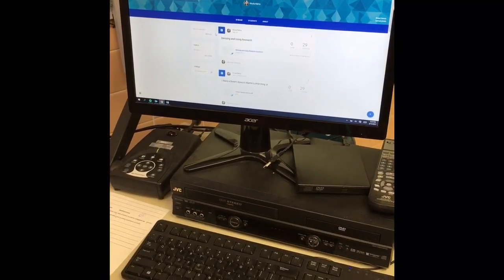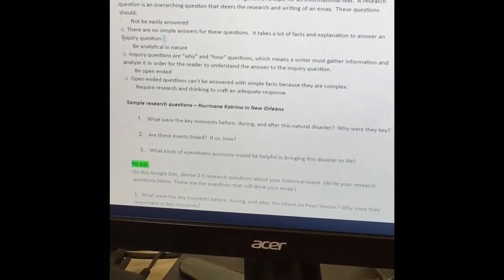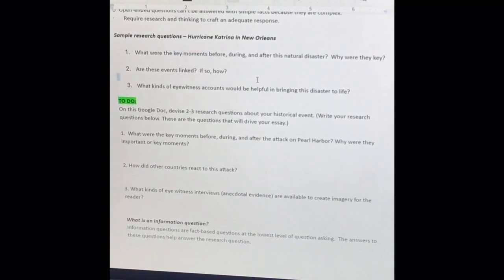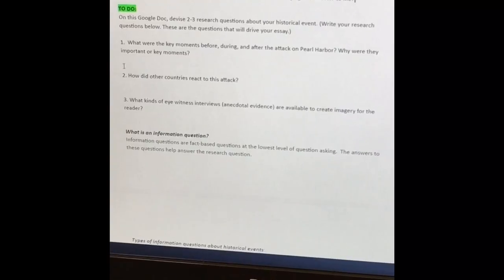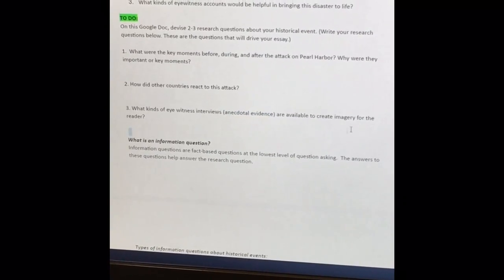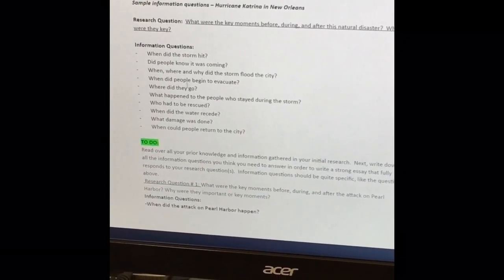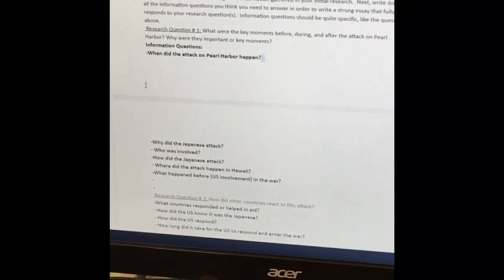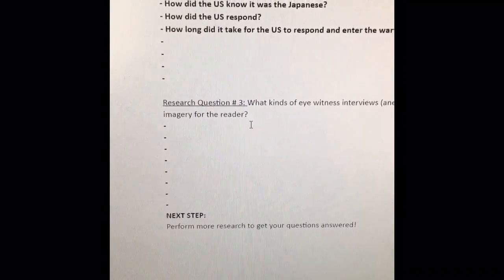March 13 Lesson